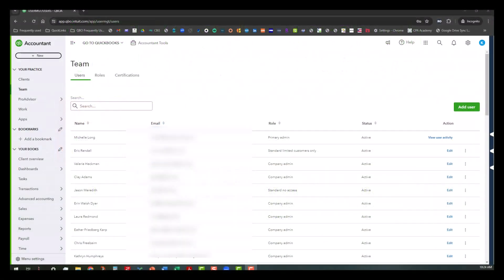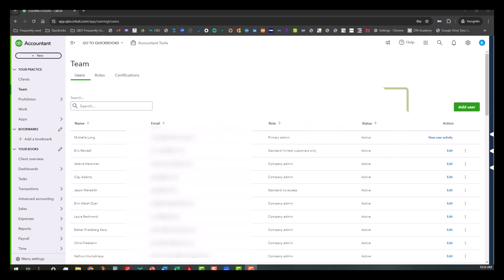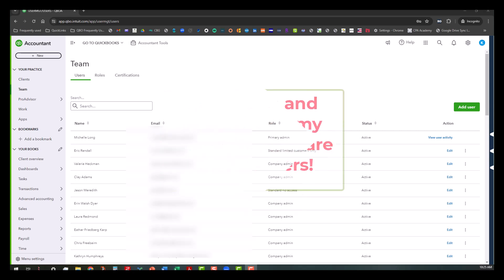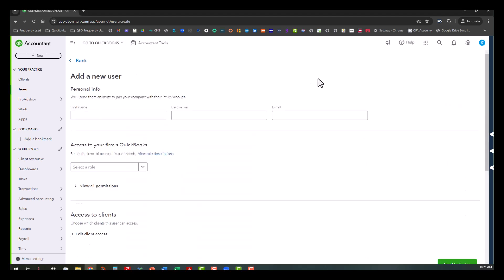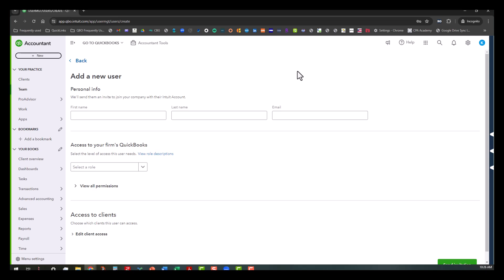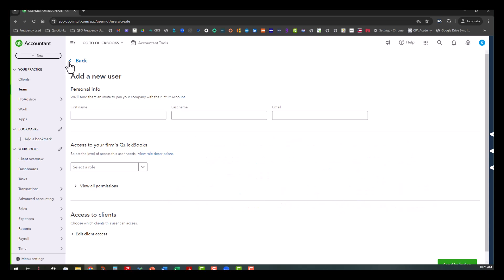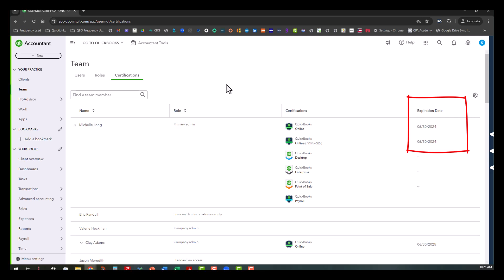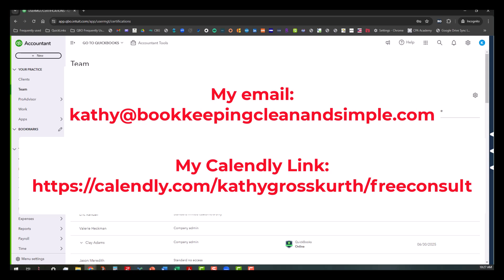Adding Team Members in QuickBooks Online Accountant (QBOA) - An Important Consideration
This video provides needed emphasis on an important consideration to keep in mind as you invite team members into your QuickBooks Online Accountant (QBOA) firm.

My 2024 goal is to increase my watch hours to over 4,000 per year. Thanks in advance for your help!

My book “New Beginnings – A Journey of Self-Discovery” is available here:

(book format)

QUICK JUMPS:
00:00 Introduction
00:55 We're in the Team Tab of our QBOA Firm
01:09 The typical situation described
01:26 The problem identified
01:43 My Suggestion
02:09 View Team Certifications!
02:24 The issue with using a company email